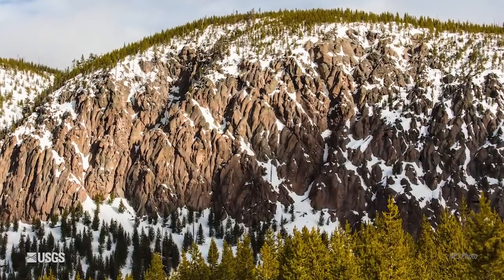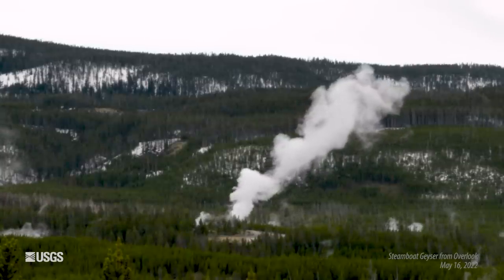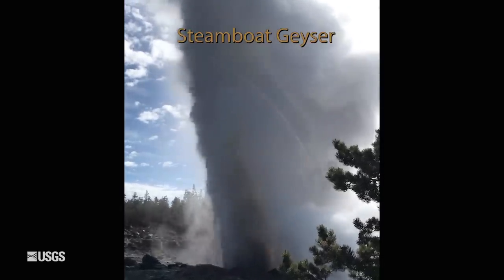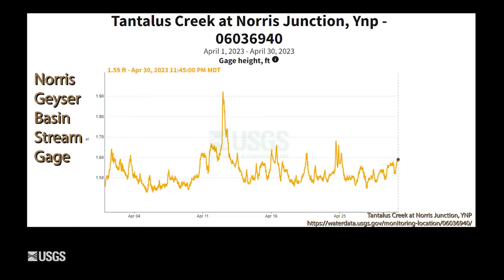Talking Geyser? (Yellowstone Volcano Update, May 2023)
May is traditionally the start of field season and plans are underway to strengthen monitoring networks, collect data, and conduct research to better understand volcanic activity in the Yellowstone region. Mike Poland, scientist-in-charge of the Yellowstone Volcano Observatory, outlines upcoming projects in this YVO monthly video update for May 1, 2023.

🕙 Video chapters 🕙
0:00 Introduction
1:49 What happened last month in Yellowstone?

📊 Watch @USGSPresentations for presentations.

🔨 Watch @USGSTrainings for training/how-to related content.

🏞️ Learn more about Yellowstone National Park @YellowstoneNPS